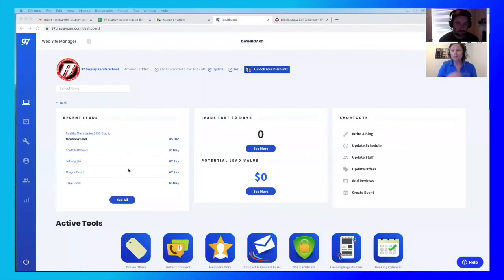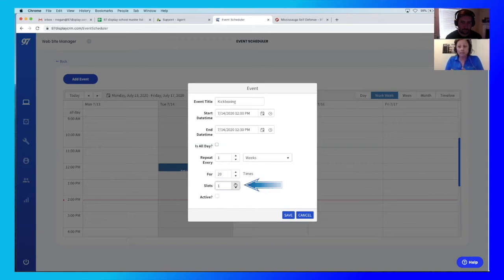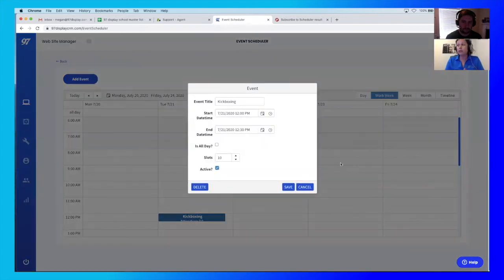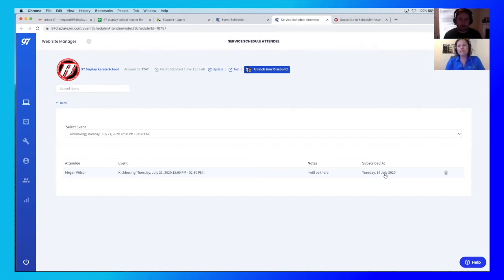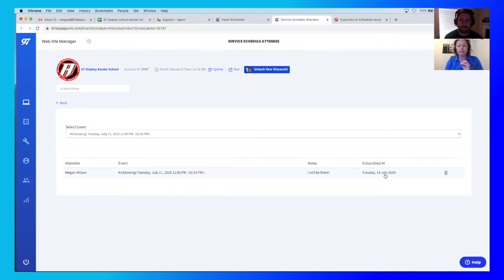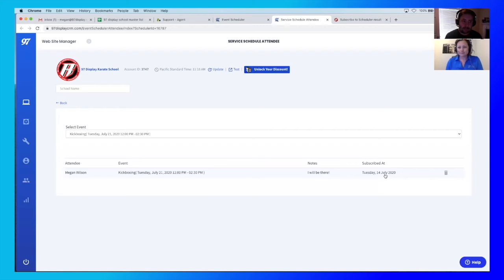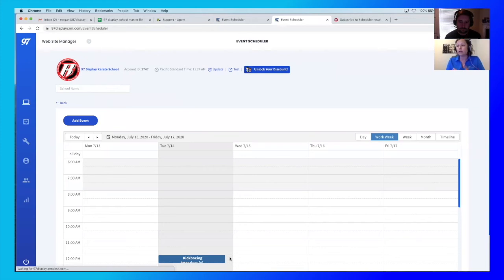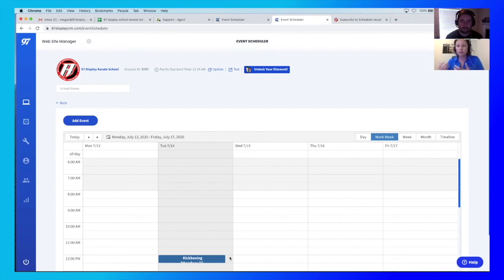Inside97 Episode 1: Welcome to Inside97!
Welcome to our first episode of Inside97. In this edition, we take an in depth look at our booking calendar feature with a member of our support team, Megan